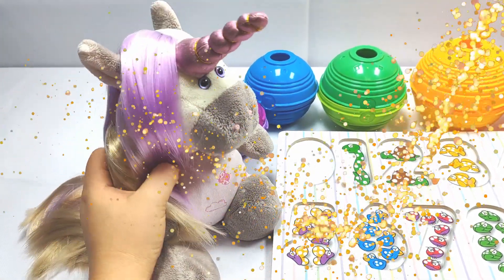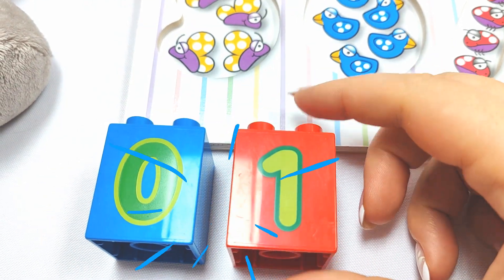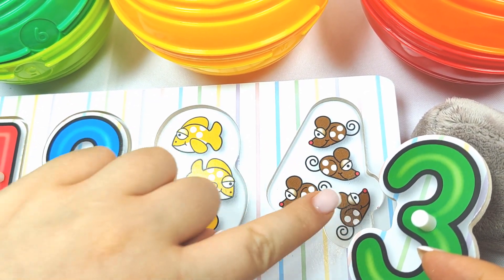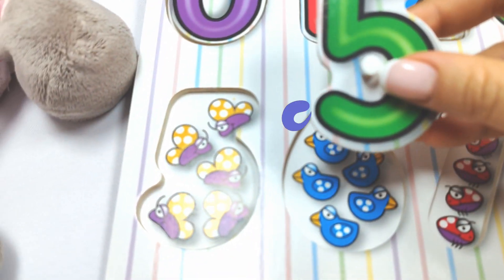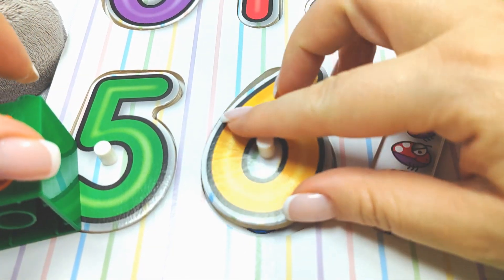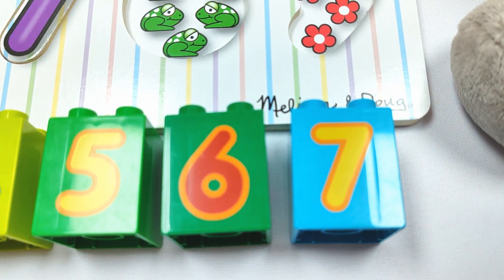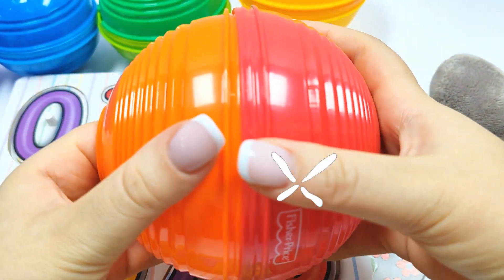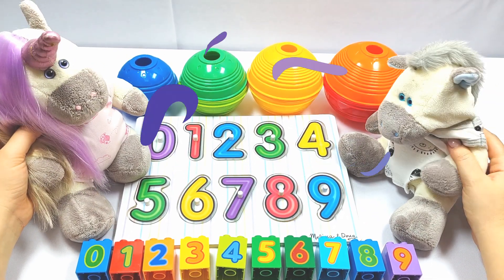Numbers & Counting Activity Puzzle 😍 Toddler Learning Video! Counting 1 - 9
Best Learning Numbers & Counting Numbers 1 to 9 Activity Puzzle Toddler Learning Video! A fun learning activity puzzle for toddlers to learn their colors, numbers, and shapes with fun colorful puzzle pieces. Best learning video for your preschool aged kids and toddlers.
In this educational video for preschoolers, Hannah and Harry learn numbers and counting with this fun number puzzle. Toddlers can learn all preschool skills and subjects while having fun with cocomelon toys. Toy based learning makes it easy to learn preschool skills while making education enjoyable.

Hannah the Horse makes educational videos for toddlers and this Hannah the Horse video is a fun way for your child to learn.